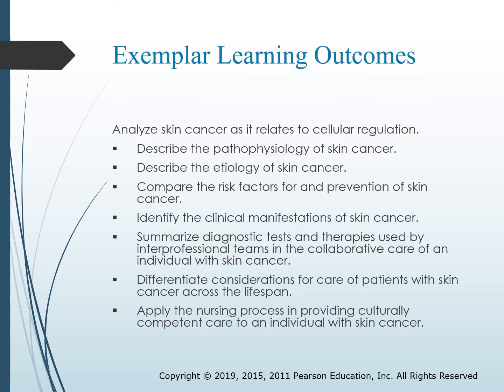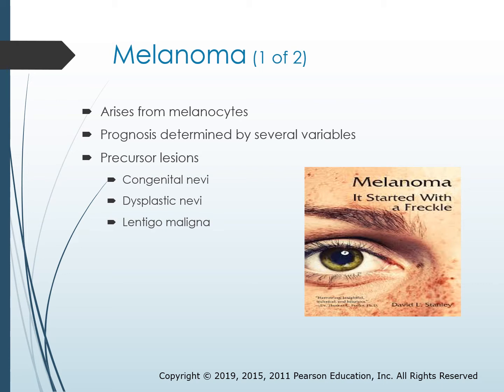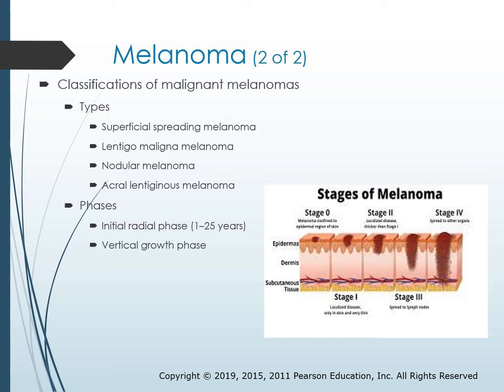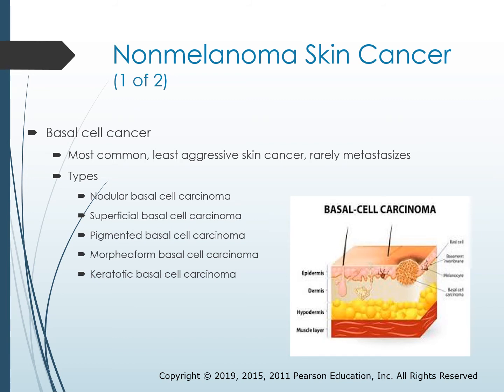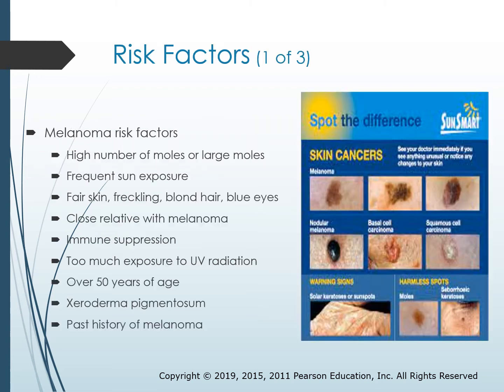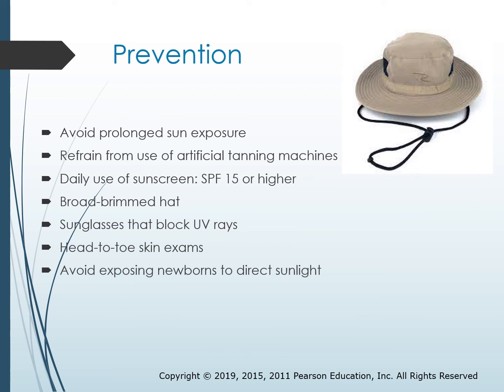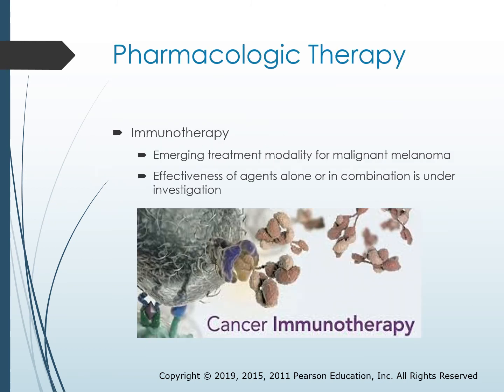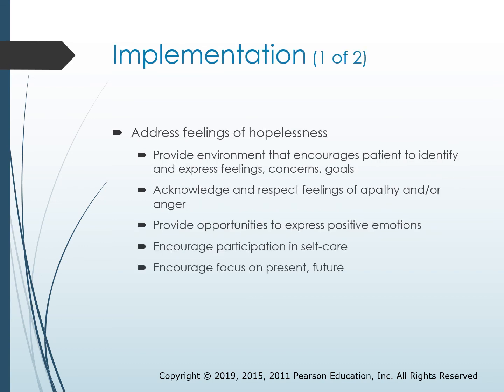Exemplar 2 I Skin Cancer PPT